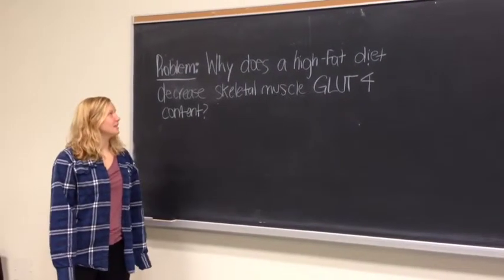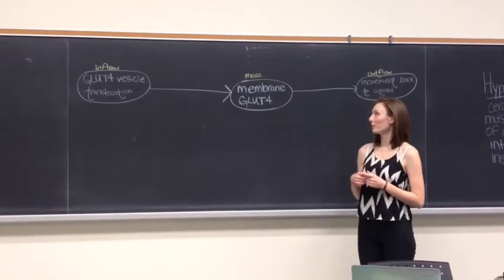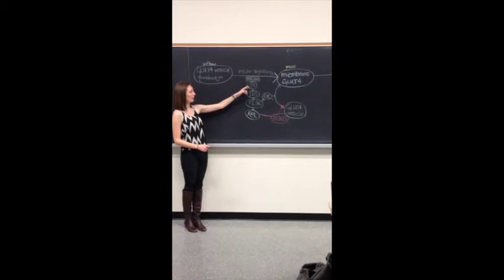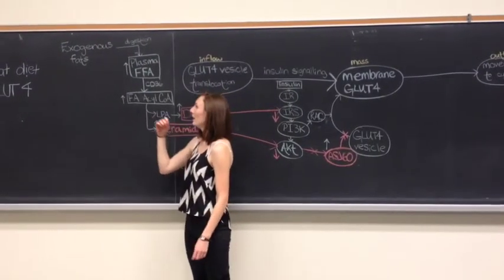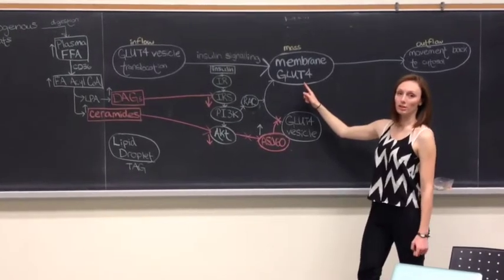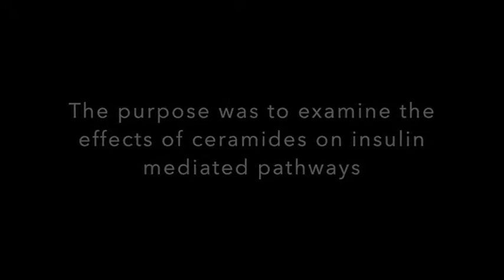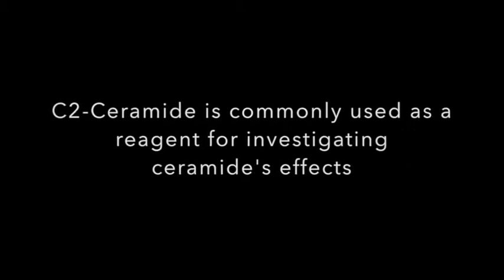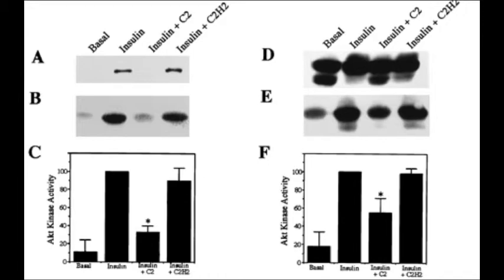KNPE 427 Video Assignment 3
KNPE 427 Video Assignment 3- Julia Pylat, Sarah Lawrason, Angie Travlos, Emily Quick